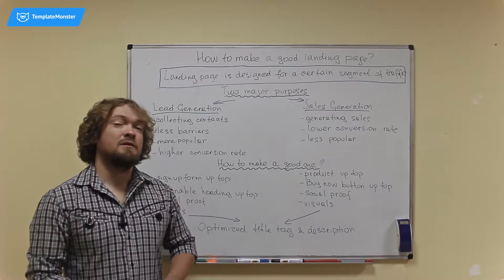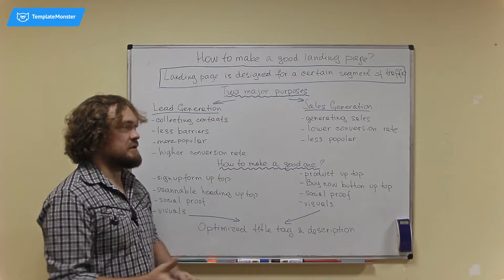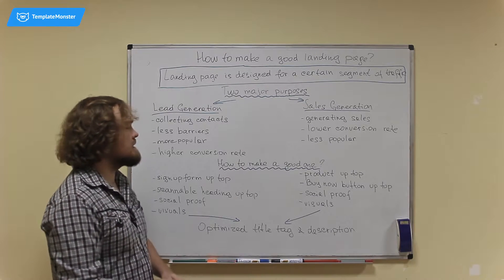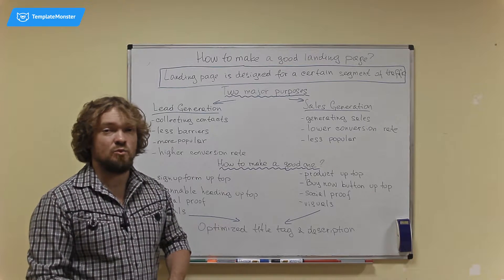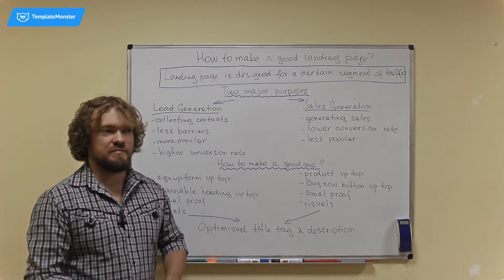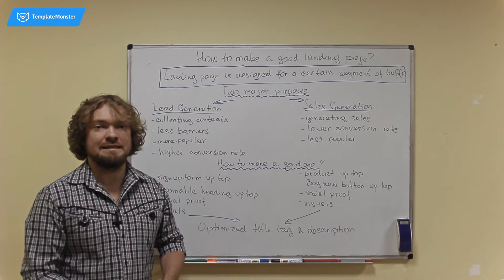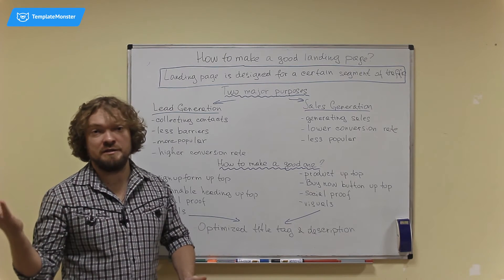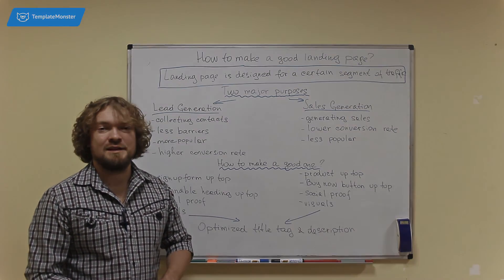How to Make a Good Landing Page?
In this episode: a complete guide about the importance of landing pages, what they include, and how to promote them to maximize your website traffic.
You can also choose the most appropriate landing page template for you